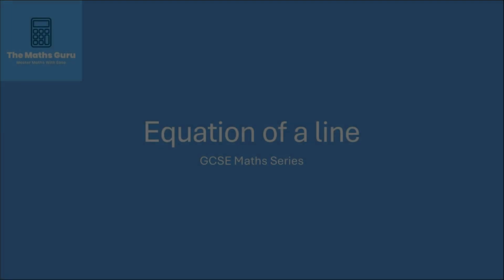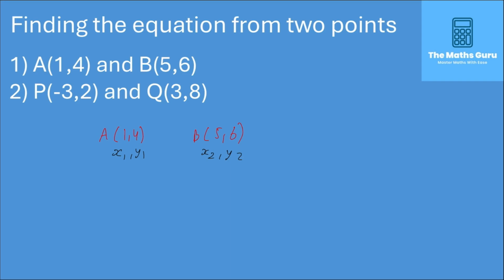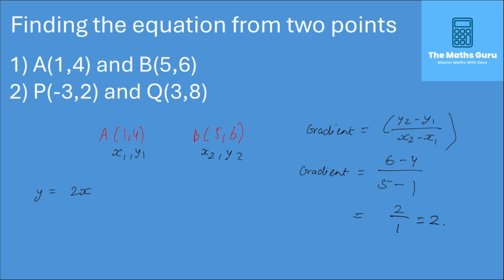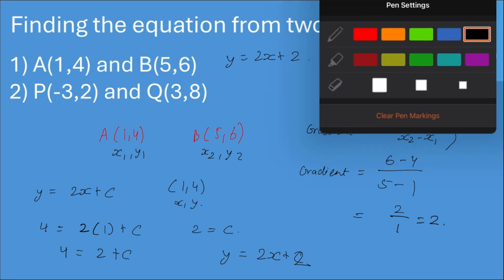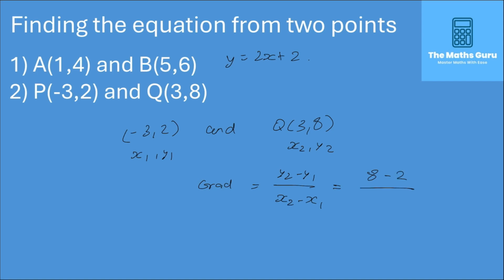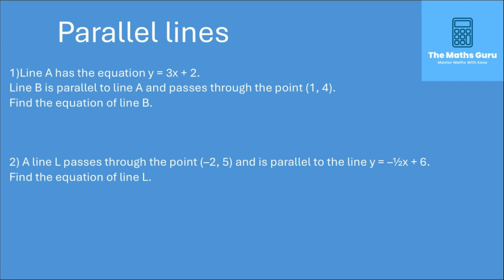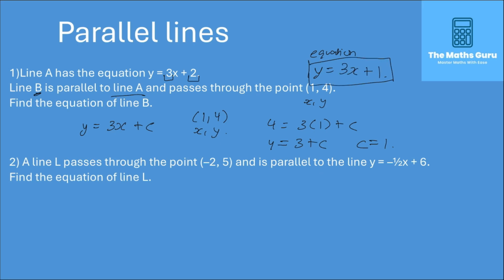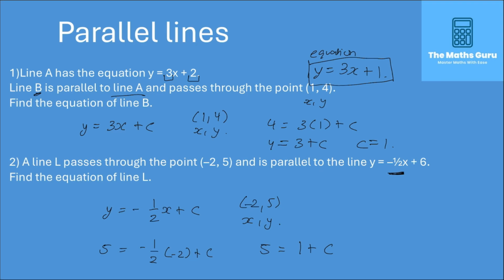How to find the equation of a line - GCSE Maths Series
📘 Equation of a Line | GCSE Maths Explained with Exam-Style Questions

Learn how to find the equation of a line quickly and accurately using the y = mx + c form. This video breaks down everything you need to know, from gradients and intercepts to solving problems with two points. Perfect for GCSE students aiming to master coordinate geometry and boost exam marks.

🧠 What You’ll Learn:
 • Understanding the y = mx + c formula
 • Finding the gradient from two points
 • How to work out the equation from a graph or coordinates
 • Full walkthroughs of exam-style questions

🎯 Need a boost in maths? Get tailored help with 1-to-1 tutoring.
💼 Explore how algebra and problem-solving are used in real finance roles on my investment banking blog